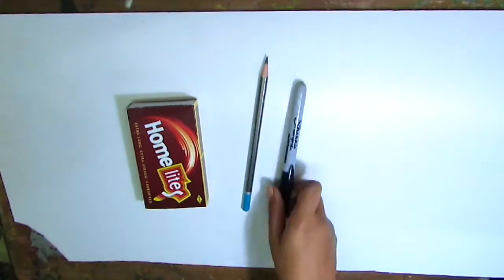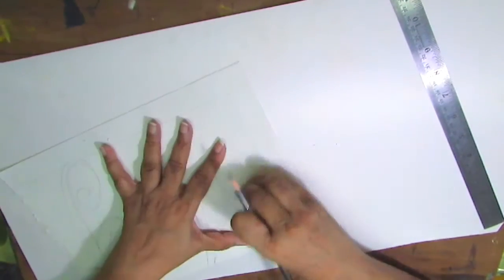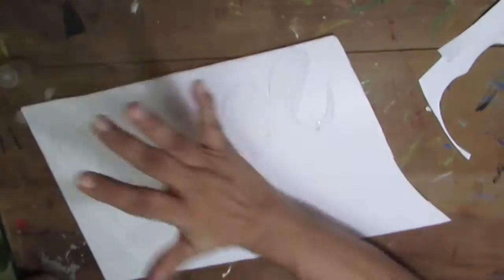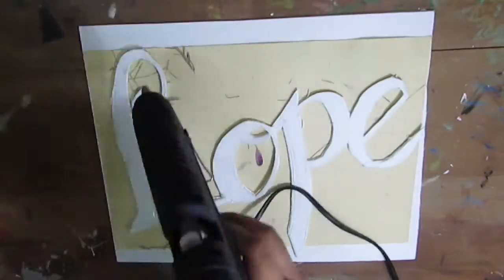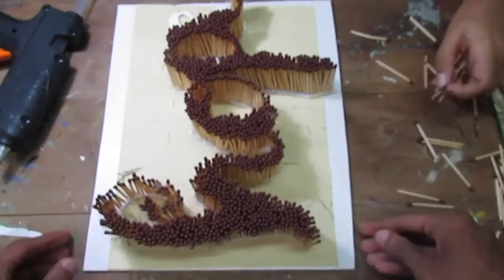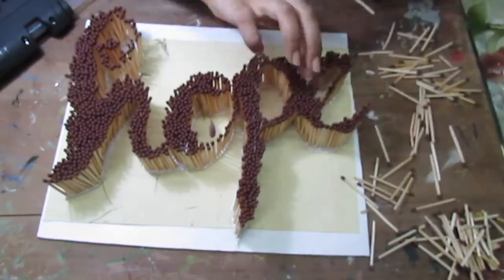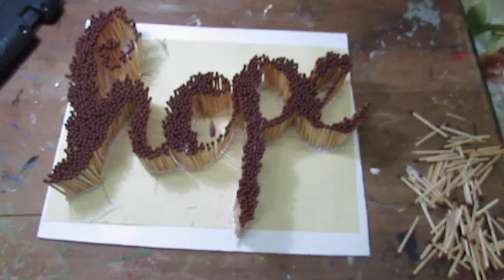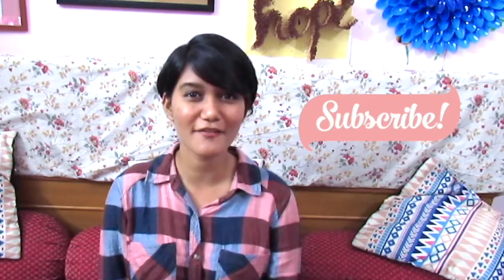PINTEREST DIY || (with matchsticks)